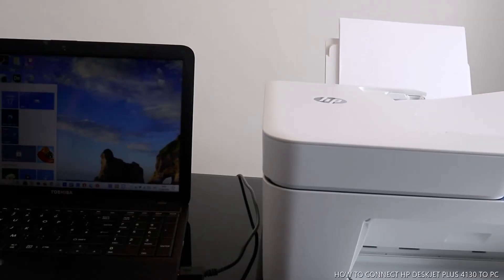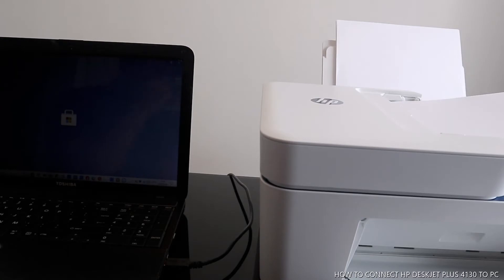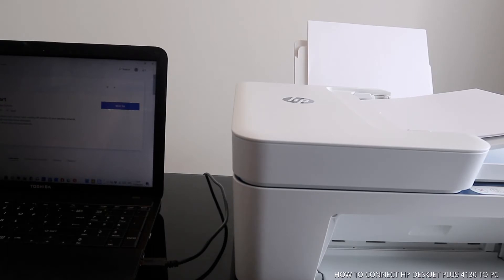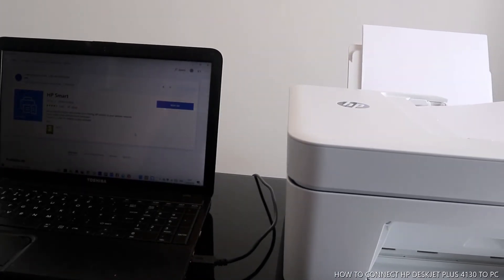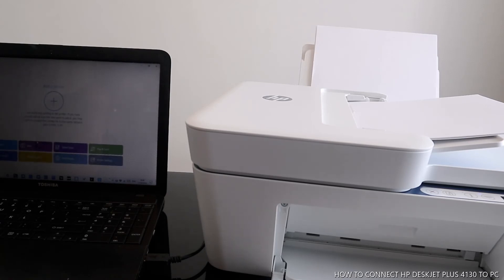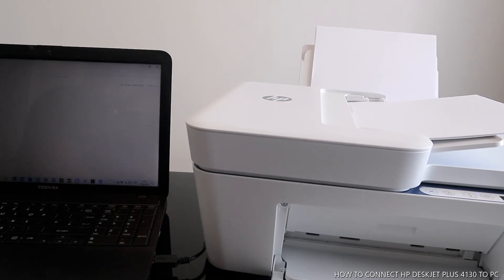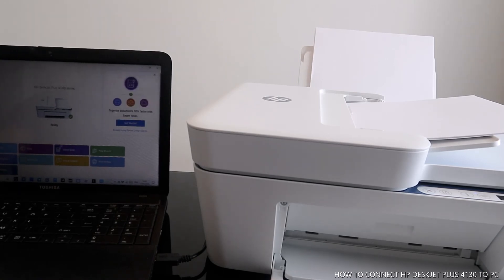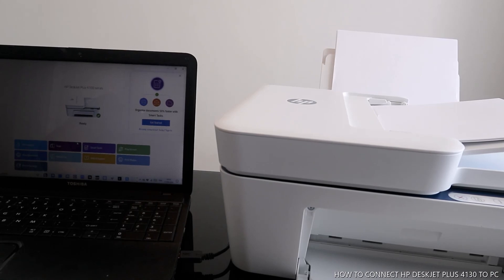HOW TO CONNECT HP DESKJET PLUS 4130 TO PC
This HP Deskjet PLUS 4130 is All-in-one with Wi-Fi. You can Print, scan and copy with this Inkjet Printer. It comes with built-in WiFi, so you can use it without needing to plug it into your computer. And whether it's business reports or cake-sale flyers, you'll get sharp text, bold blacks and crisp colour images with every print. So this deserve your atttention (Amazon)
(Amazon)
(Amazon)
(Amazon)